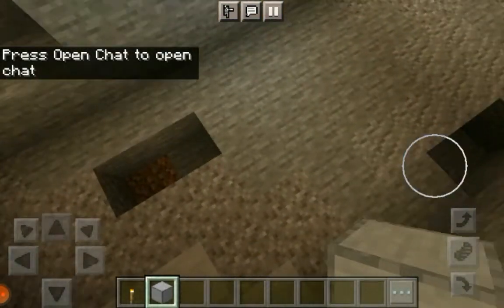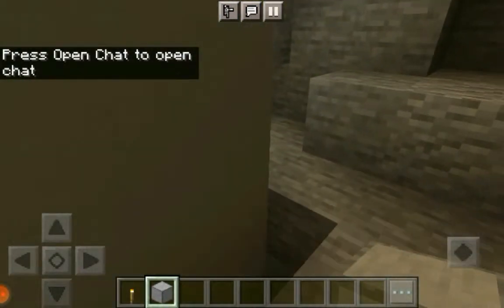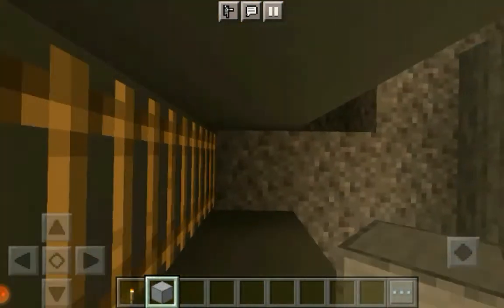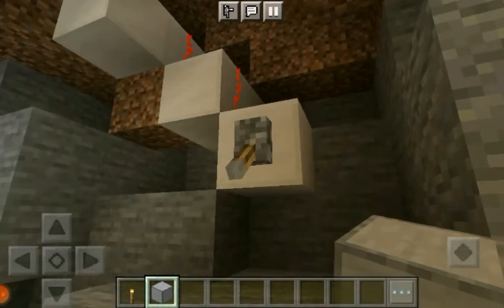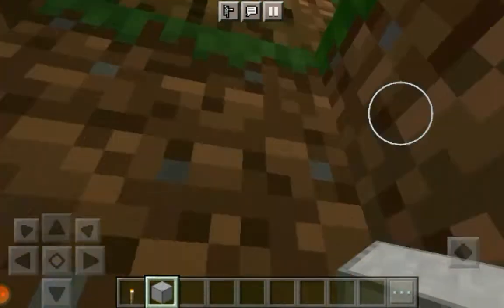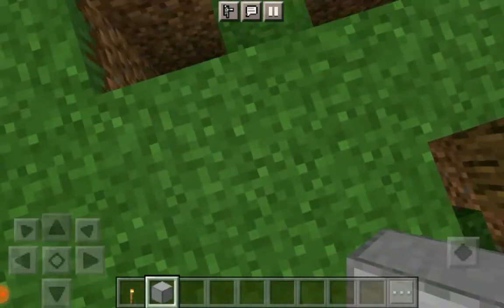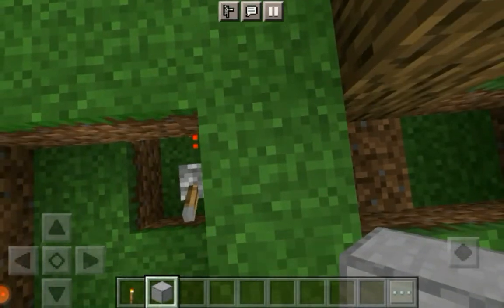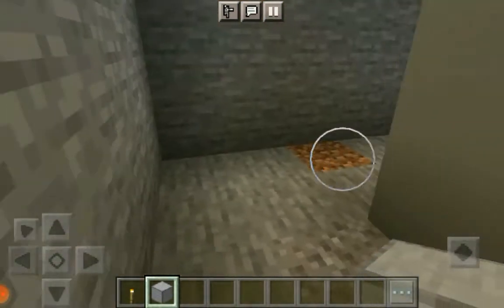Minecraft Secret Tree House Episode 1